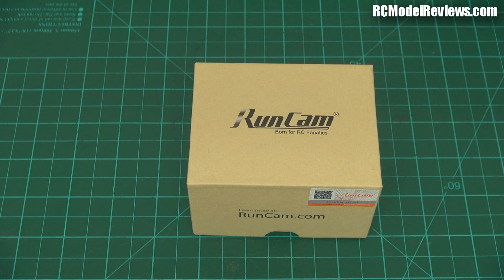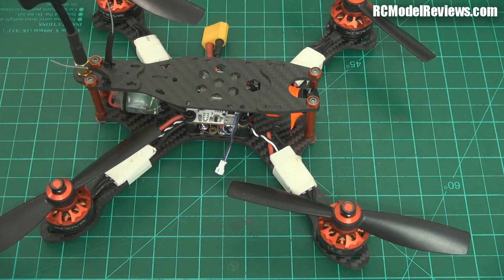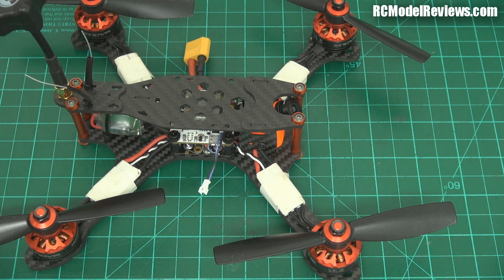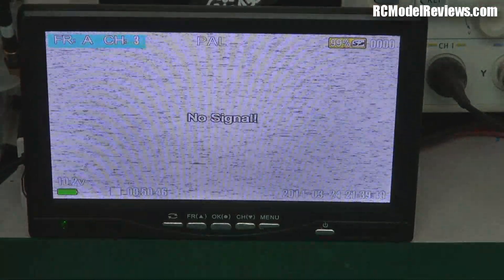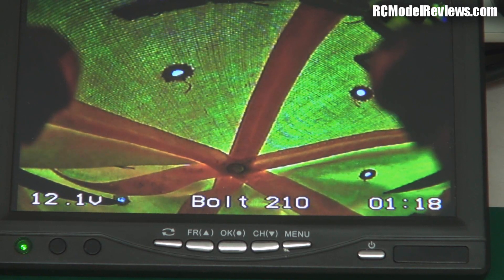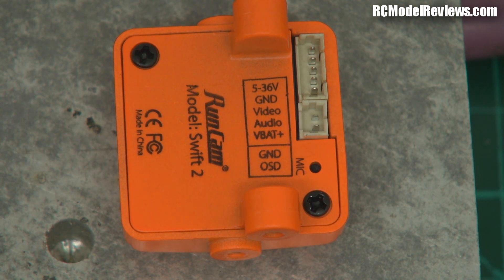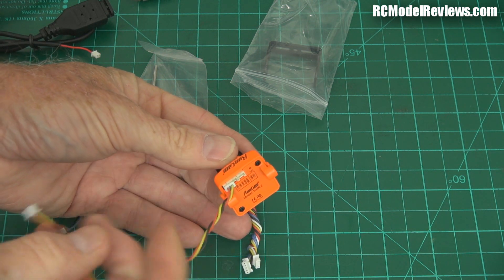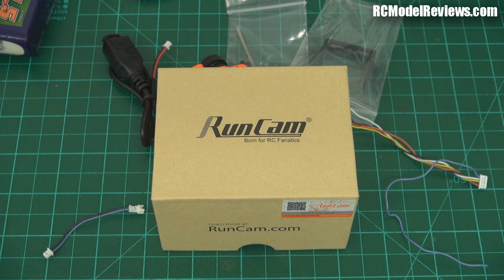Review: RunCam Swift 2 (part1)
Damn you Runcam!  Just when you think all your FPV cameras are up to date and the best there is, Runcam brings out another offering that delivers even more functionality for just a little extra cash.  But just how good is the Swift 2 and is it worth that extra money?

Well based on how easy it was to upgrade the HS1177 in my Bolt 210 miniquad, I'd have to say yes.

The Swift 2 is worth it if you don't have any kind of effective telemetry on your models or if you want to save the weight, space and added complexity associated with a regular OSD.

Pros:
 - you get a pretty accurate voltage display
 - this is a nice SuperHAD II CCD camera with WDR
 - an excellent operating voltage range
 - super-good wiring (very flexible silicone)
 - the extension lead makes camera adjustments easy-as.
 - choice of cases can ease installation

Not sure yet:
 - the 2.3mm lens (watch the flight test for more on this)

Cons:
 - you are probably going to have to buy one.